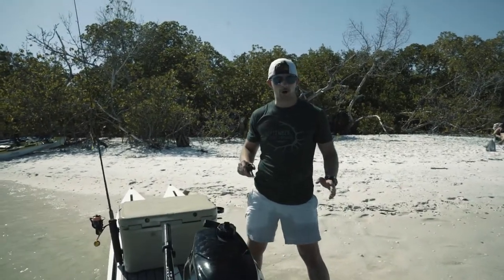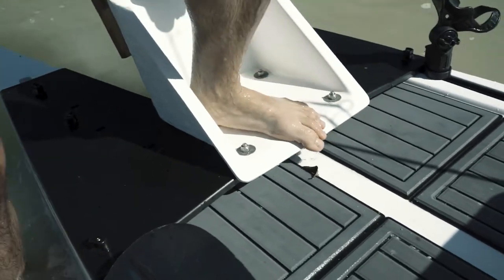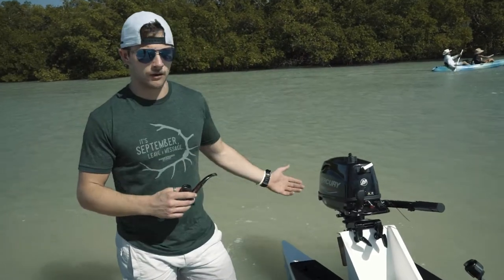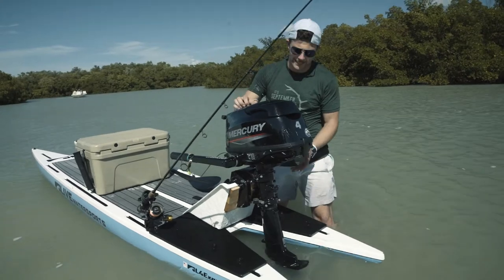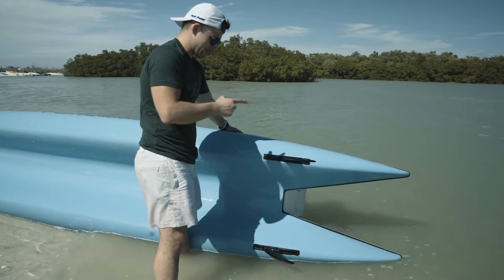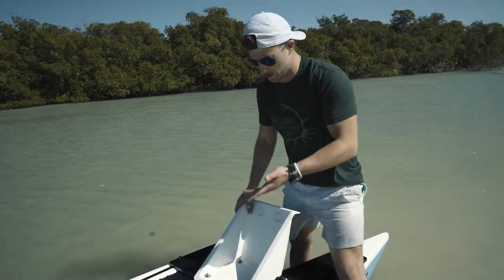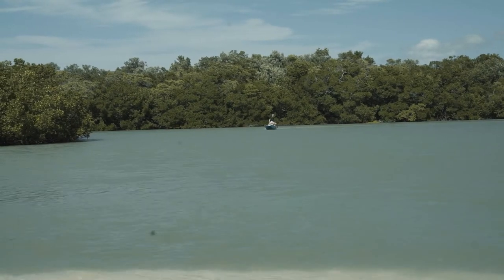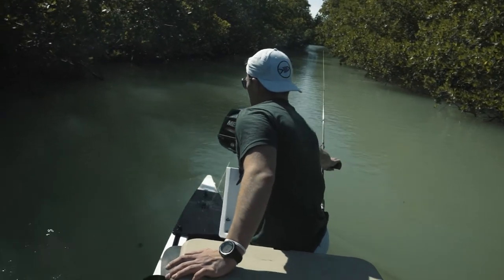Live Watersports L4 Expedition Paddle Board Review - 4HP Motor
LENGTH: 14'
WIDTH: 34"
WEIGHT: 65 LBS
CAPACITY: 700 LBS

Overall, the L4 Expedition with a 4HP Motor is the most ultimate badass inshore set up for fishing, duck hunting & hoodrat Florida shit in general.

If your gonna put a motor on it, get a gas motor. I don't do well with electricity, especially in water.

2HP + would be fine, but spend the xtra $300 & get a motor with reverse.

The motor mount looks stressed at full throttle, but I'll make a video on how to reinforce it, once I figure out how to make it more secure.

You'll have to do some experimentation with weight distribution to get the smoothest plane, but its pretty much 100% ready to go out of the box.